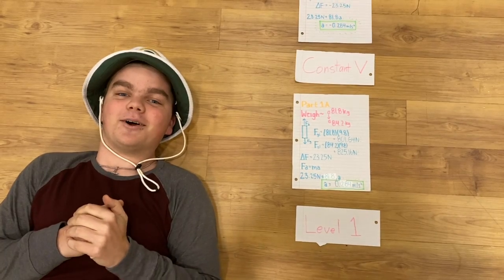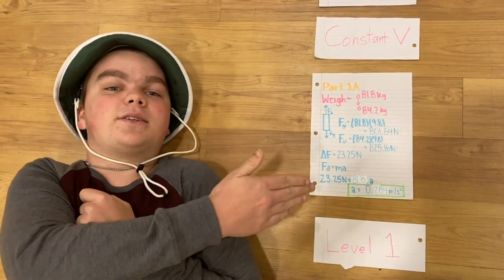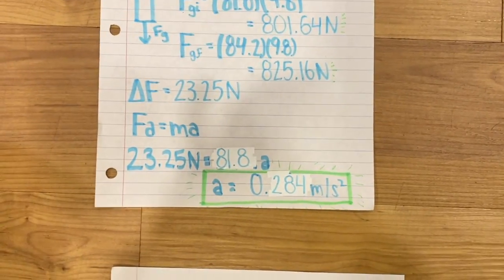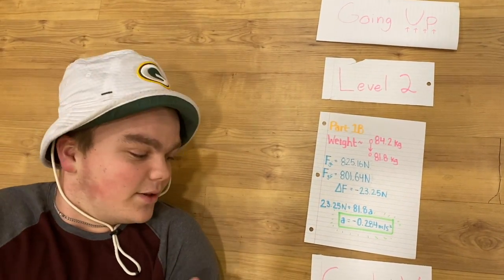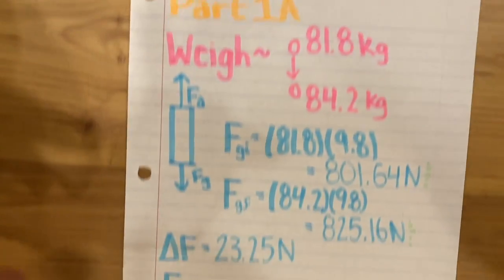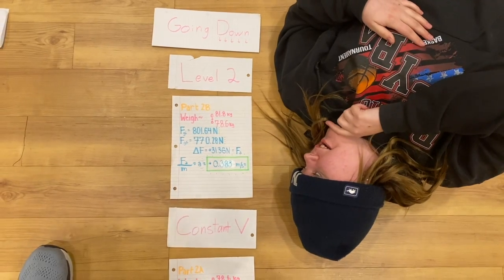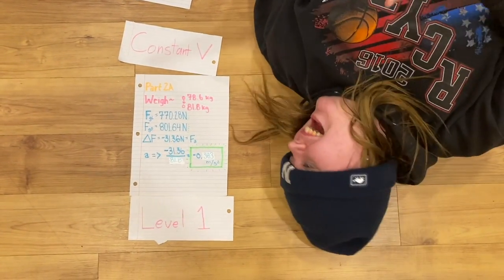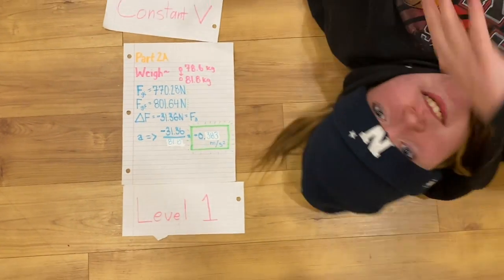Physics Enrichment Project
AP Physics 1 Tri 1 Enrichment: Alex, Abby, Jill